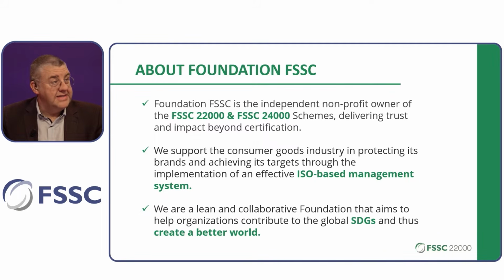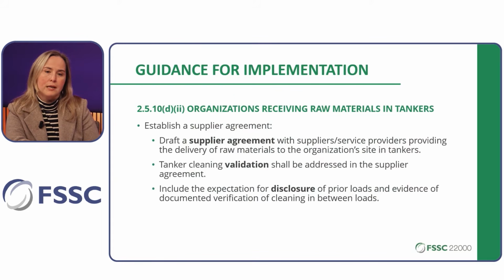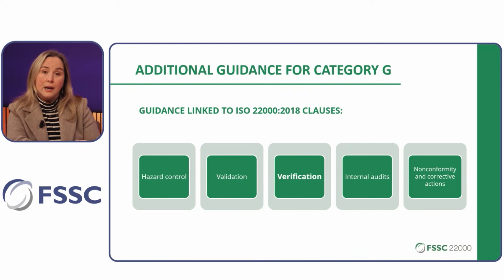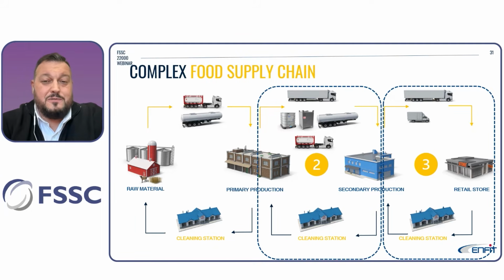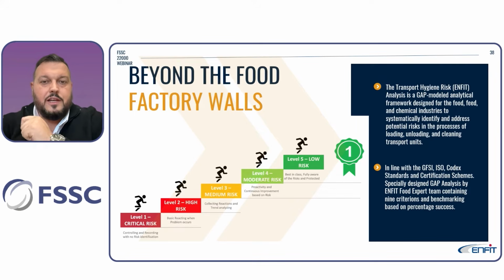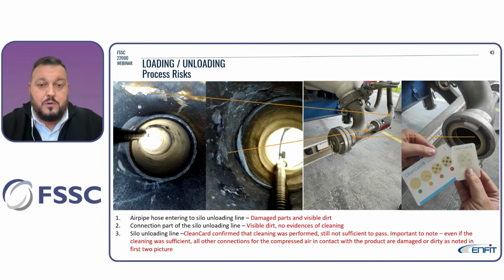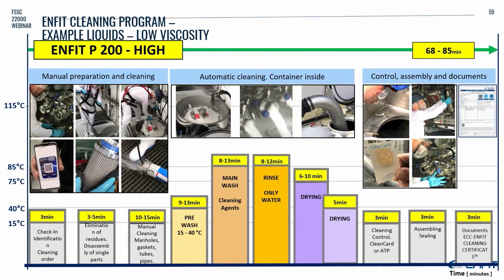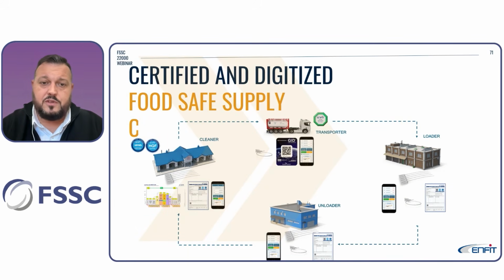Insights Webinar | FSSC 22000: Hygienic Transport of Food Through Effective Tank Cleaning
Transport hygiene is a crucial yet often overlooked element in maintaining food safety. The final FSSC Insights webinar of 2025 was held on 3 December and took a closer look at how organizations could strengthen their hygiene practices through FSSC 22000 Additional Requirement 2.5.10 on transport tank cleaning.

Kelly Mulholland, FSSC Technical Manager Safety & Quality, explained the intent behind this requirement, reviewed it in more detail, and provided guidance for its effective implementation in accordance with our Guidance Document on Transport Tank Cleaning.

Adding an industry perspective, Vladimir Surčinski, CEO and Vice President of ENFIT, presented the ENFIT Transport Hygiene Risk (THR) Analysis model. He also provided insights highlighting where transport hygiene most often failed, revealing shortcomings in cleaning, labeling, pre-loading/unloading, and design practices, among others, and then walked through a practical approach to validating transport cleaning that companies could adopt immediately.

During the webinar, we connected FSSC 22000 requirements with real-world examples, providing practical steps and useful tools to help organizations enhance transport tank cleaning, strengthen food safety compliance, and safeguard product integrity.